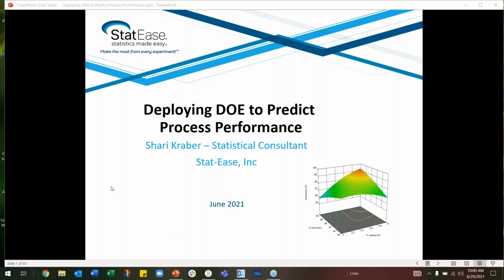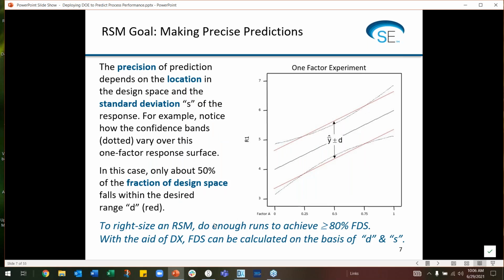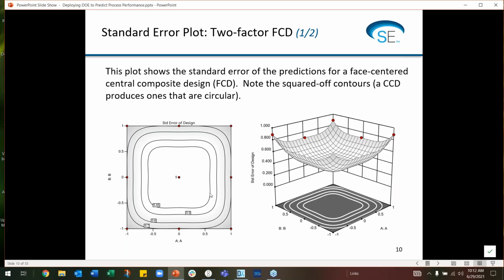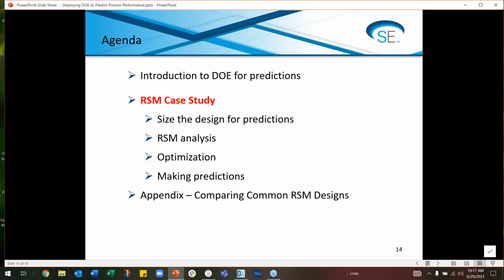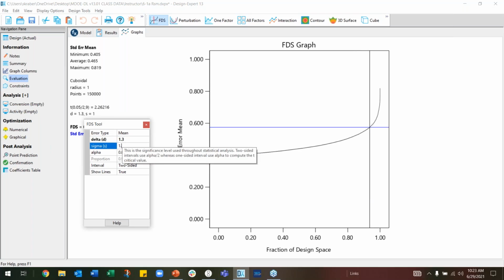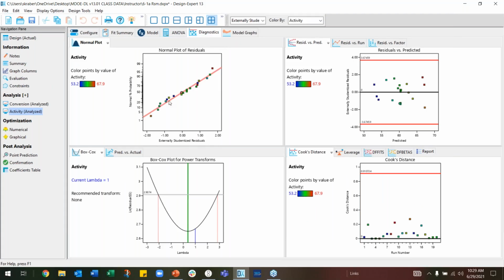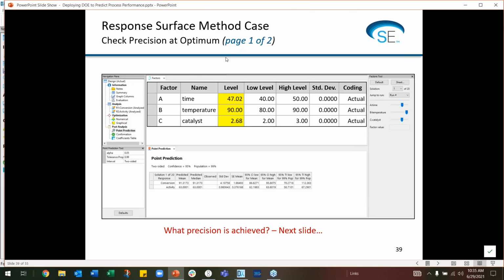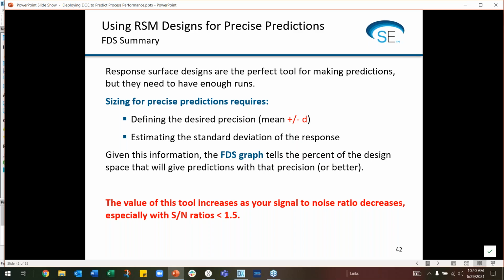Deploying DOE to Predict Process Performance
Design of experiments (DOE) is a tried-and-true, multifactor quality tool for identifying key process drivers. This webinar demonstrates how to deploy DOE to create reliable prediction models. Similar in concept to estimating the power of a design, prediction precision becomes the key evaluation statistic. A case study demonstrates how to confirm that a particular design will provide the desired results - more reliable process settings.